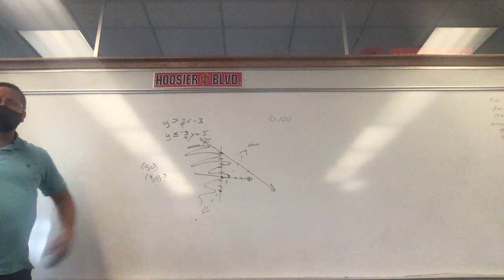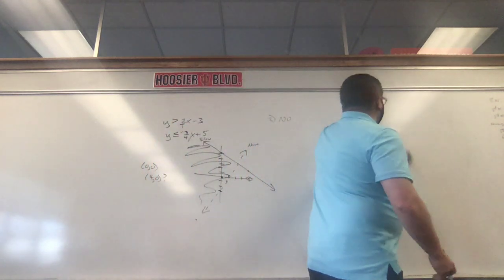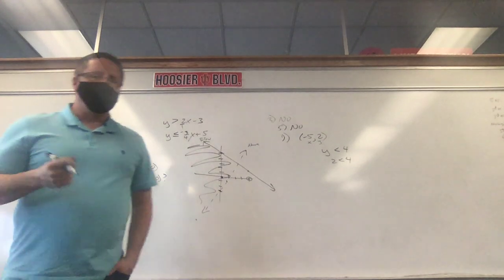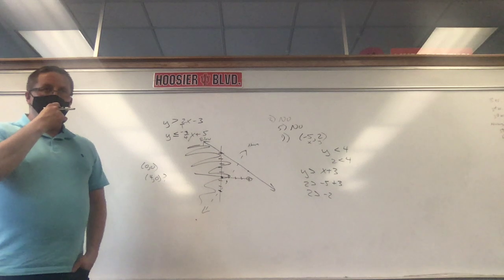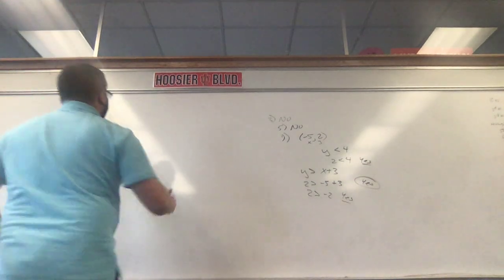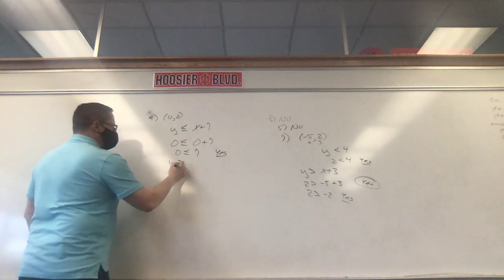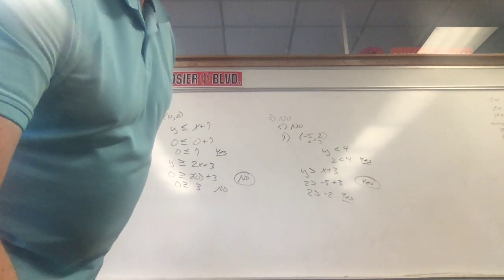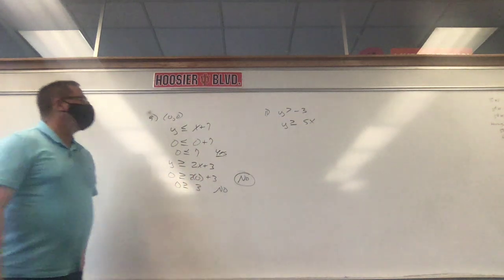3:4:21 Algebra Lecture Section 5 7 part 1